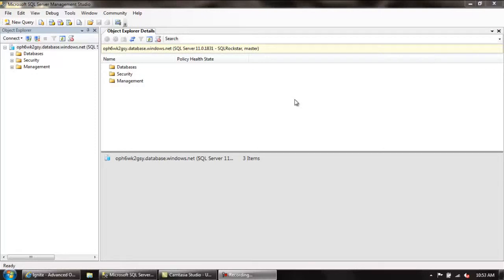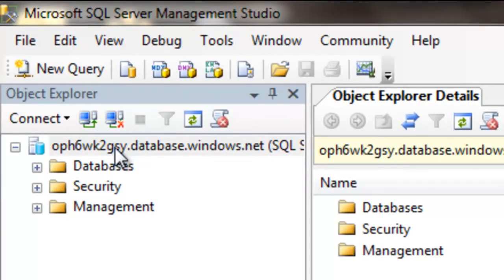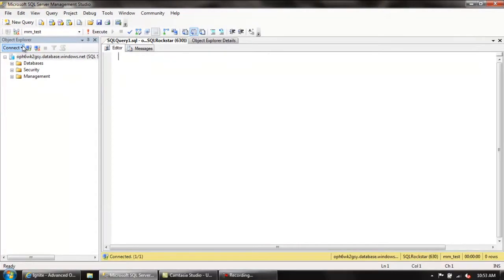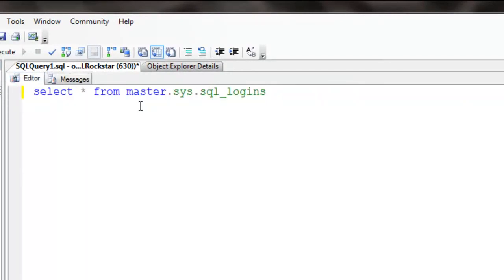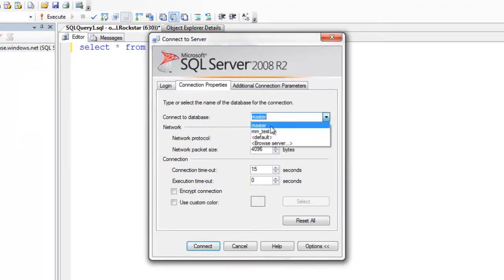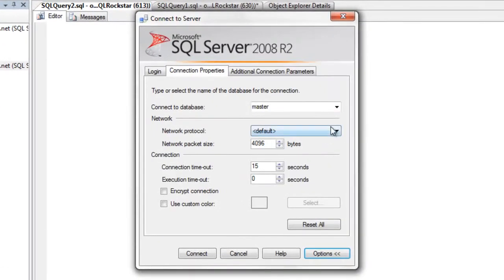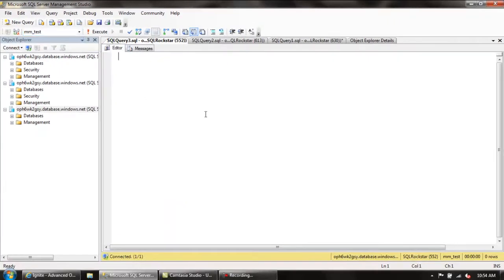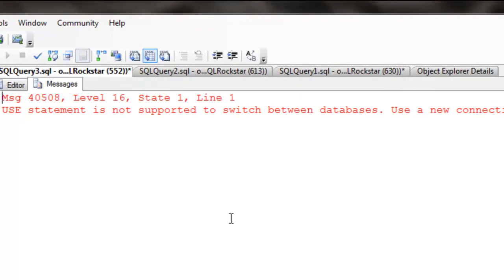How To Connect to SQL Azure database using SSMS